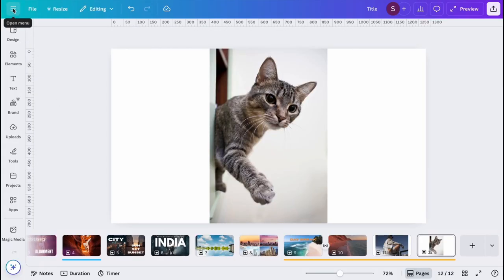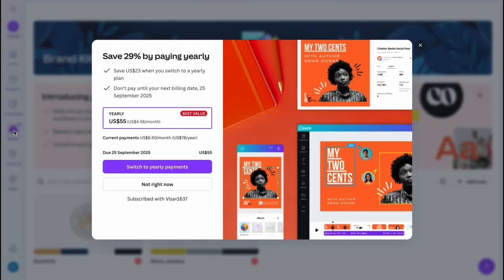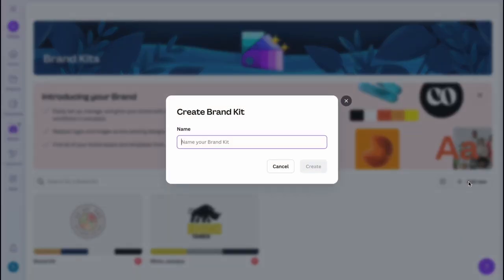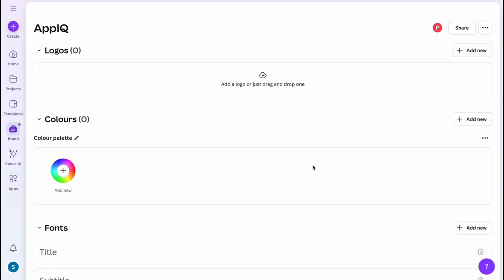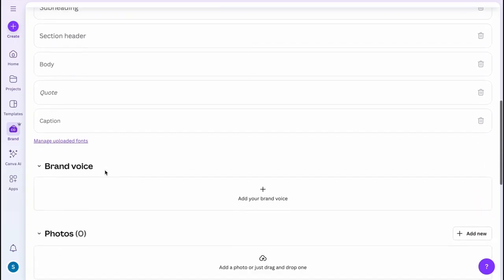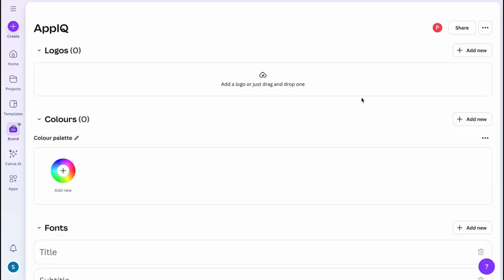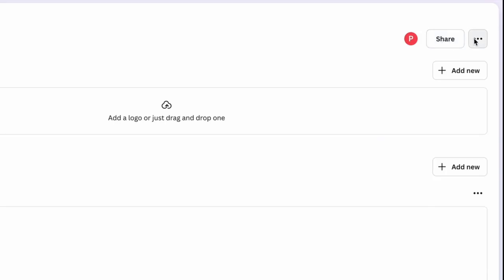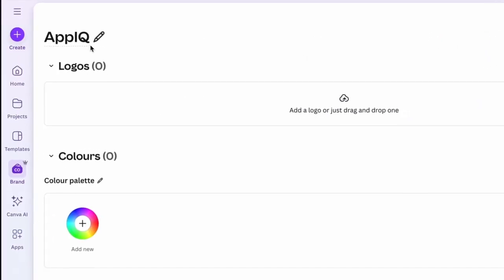How to Use Canva's Brand Kit Brand Consistency Guide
Want to keep your designs perfectly on-brand every single time? This video shows you exactly how to use Canva's Brand Kit! We'll walk you through the simple, step-by-step process of setting up your brand's colors, fonts, and logos, so you can create beautiful and consistent visuals in seconds.

In this quick and easy tutorial, you'll discover:

How to find the Brand Kit and upload your brand assets.

The simple way to add your brand's colors and custom color palettes.

How to upload and use your brand fonts and logos for any design.

Why the Brand Kit is a game-changer for maintaining brand consistency across all your visuals.